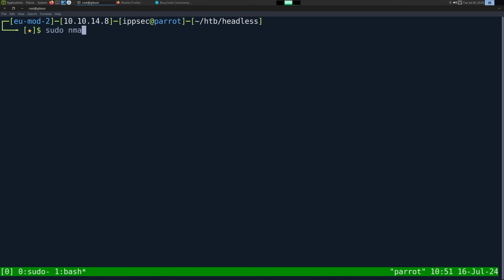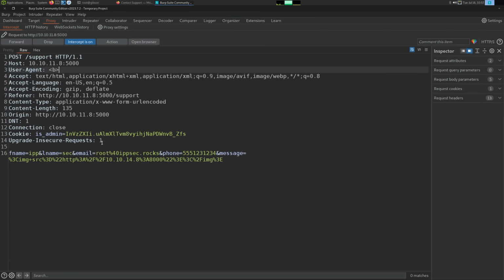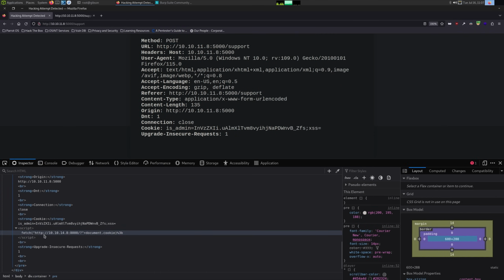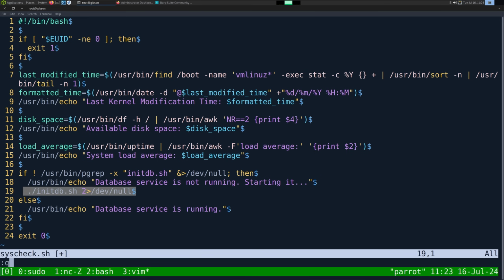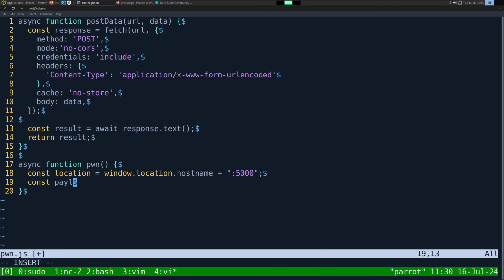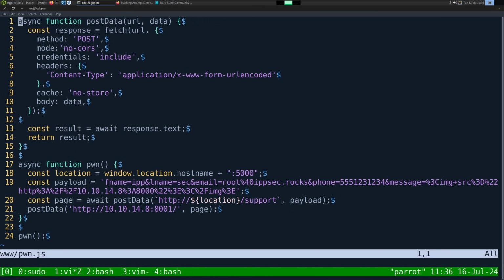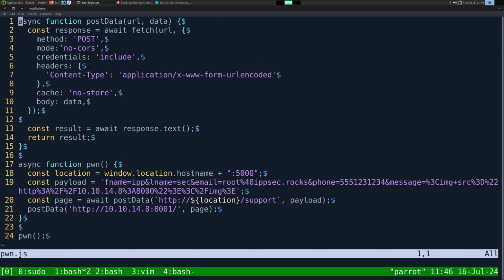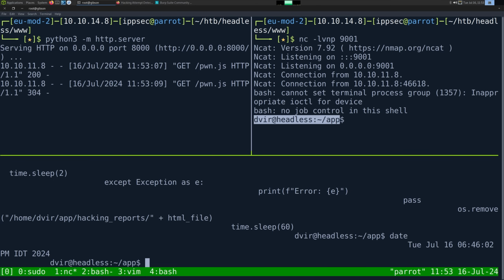HackTheBox - Headless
00:00 - Introduction
01:00 - Start of nmap
01:50 - Examining the cookie, measuring entropy with ent
04:30 - Testing the Contact Support form, putting HTML in the message triggers Hacking Attempt Detected
06:00 - Examining the /dashboard, playing with the cookie to see if we can view it
07:20 - Testing the Hacking Attempt Detected message for XSS
11:00 - Creating an XSS Payload to steal the cookie via fetch
14:40 - Replaying the cookie gets us into the Dashboard, finding command injection in the Generate Report
17:00 - Reverse shell returned
18:10 - Discovering DVIR can run Syscheck which is a bash script with a bash injection vulnerability and getting root
21:30 - Beyond root! Talking about how you can exfil HTTPONLY cookies if you find a page that replays the headers
23:50 - Start of creating a Javascript Payload to fetch a page and send it back to us
36:50 - Script finished, we can now control the users browser and send the page back to us
39:15 - Changing the Javascript payload to perform the injection on Generate Report for us so we get RCE on the webserver via XSS